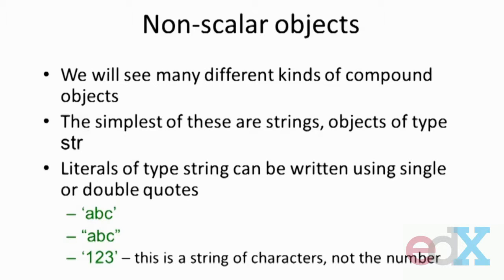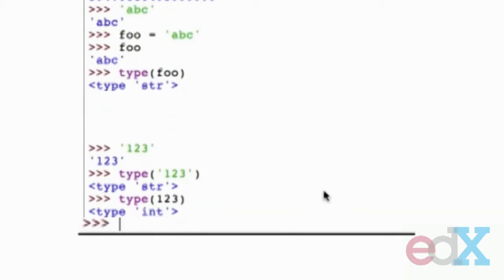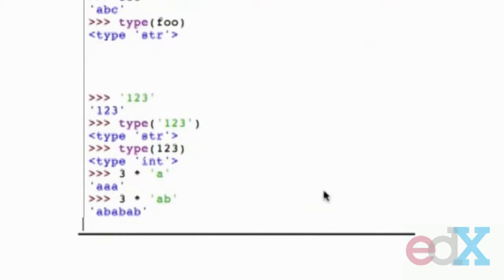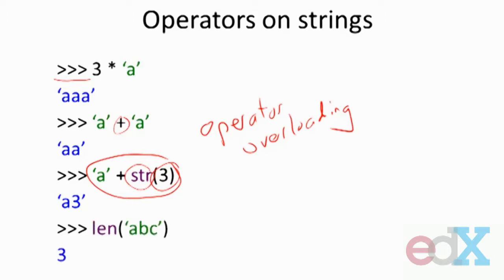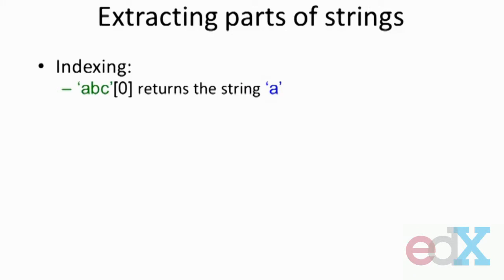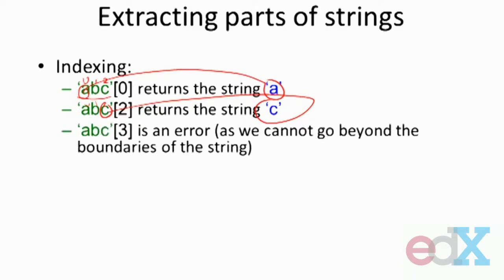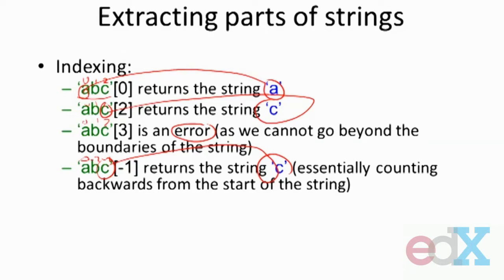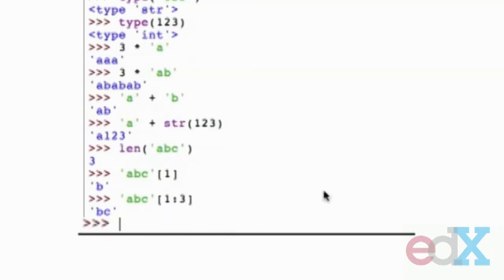Strings M600XSP13 L2 4v3 100